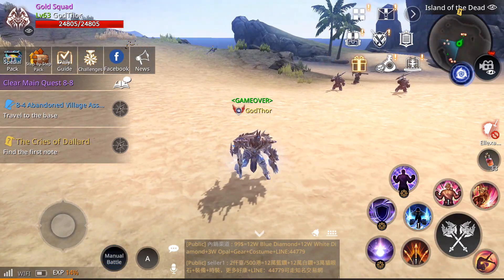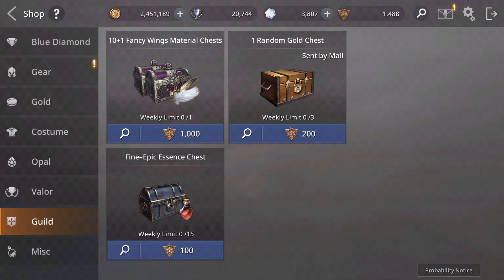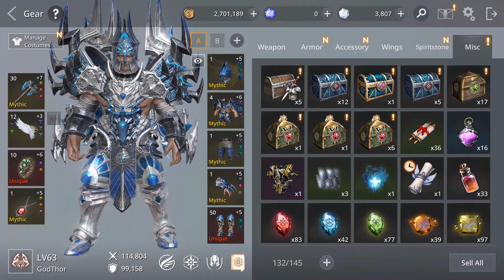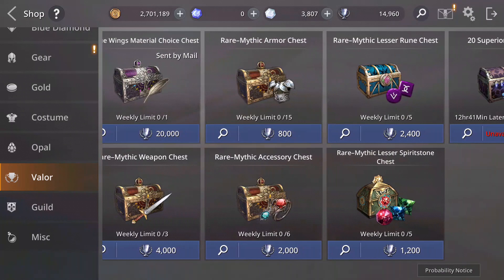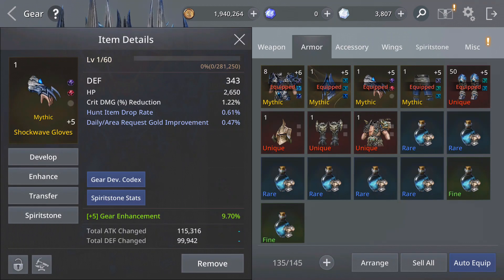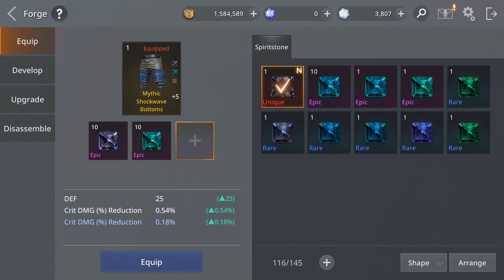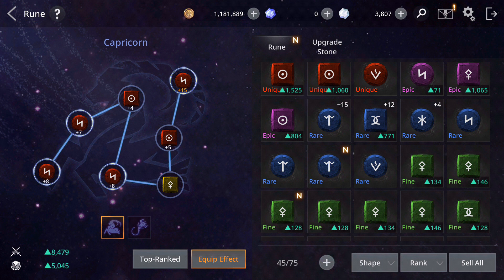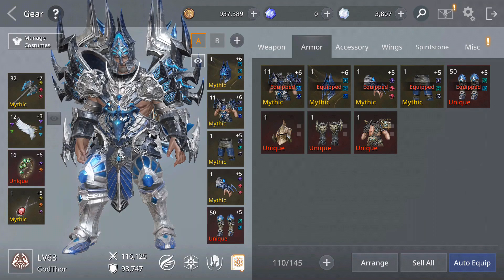AxE: Alliance vs Empire guide: Powering Up and Getting Materials for Wings!